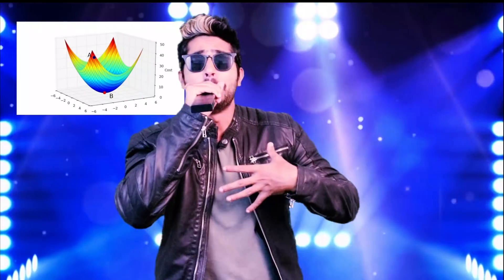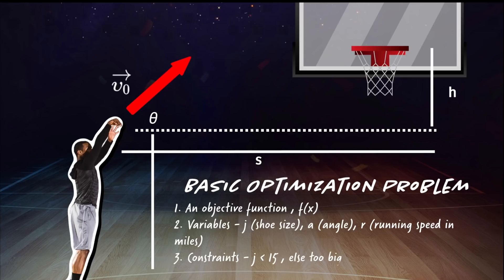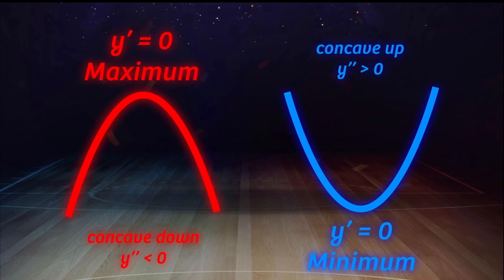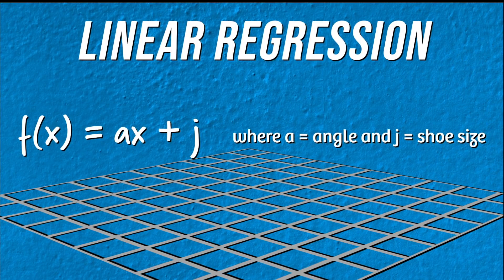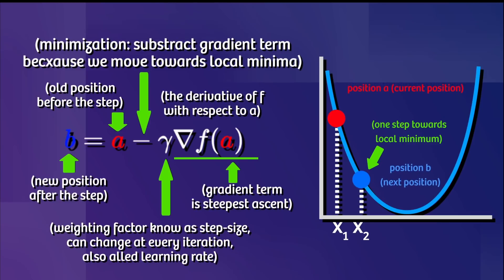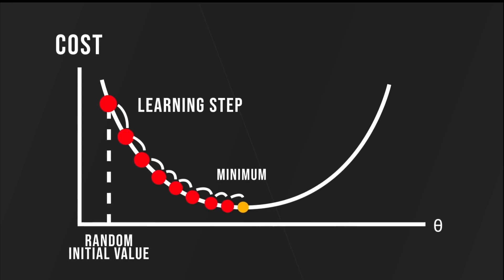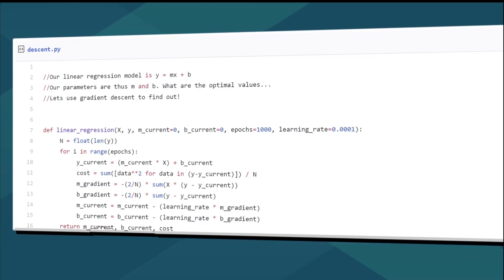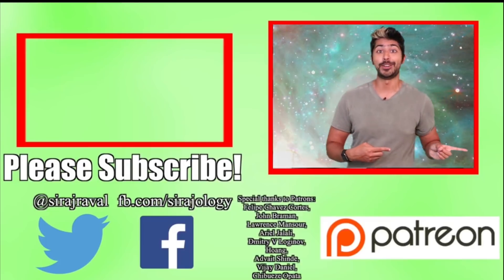Backpropagation Explained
The most popular optimization strategy in machine learning is called gradient descent. When gradient descent is applied to neural networks, its called back-propagation. In this video, i'll use analogies, animations, equations, and code to give you an in-depth understanding of this technique. Once you feel comfortable with back-propagation, everything else becomes easier. It uses calculus to help us update our machine learning models. Enjoy!